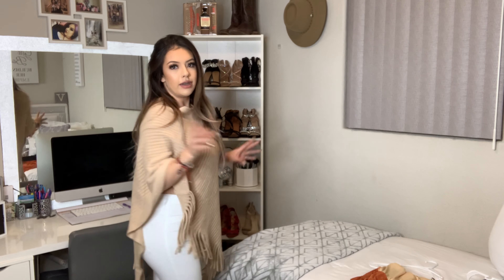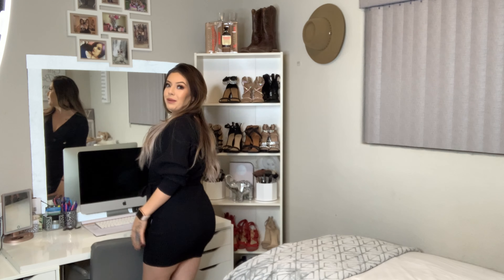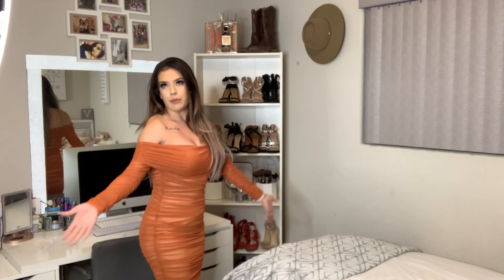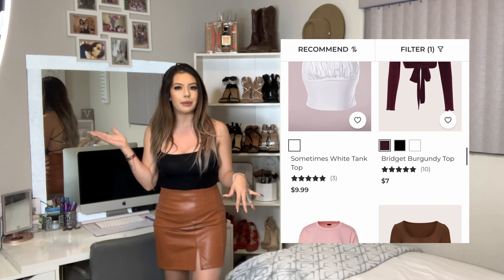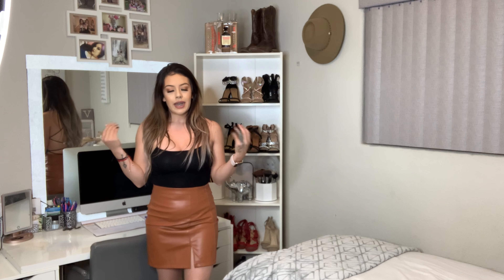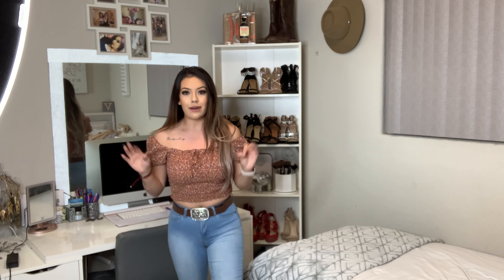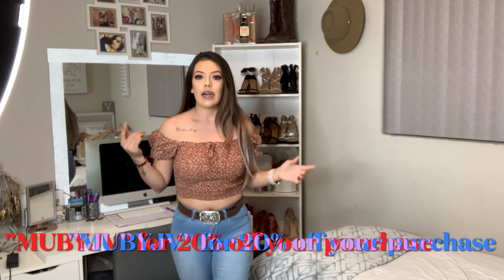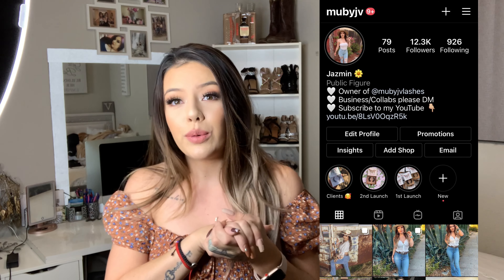5 Thanksgiving/Fall Outfit Ideas!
Sorry this was super last minute, but i decided to put some outfits together that i would wear to give you guys some outfit inspo because I personally love watching these videos.

Outfits in order:
1. Top from Walmart $9.97
2. Dress from Fashion Nova $14.99
3. Dress from Shein $20
4. Skirt from Blush Mark 10.99
5. Top from Fashion Haul Co 21.99